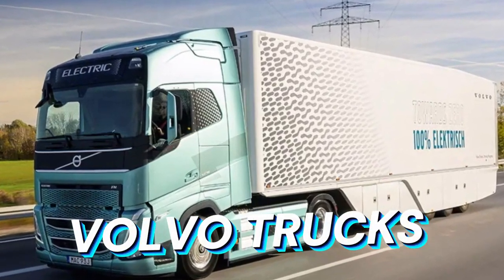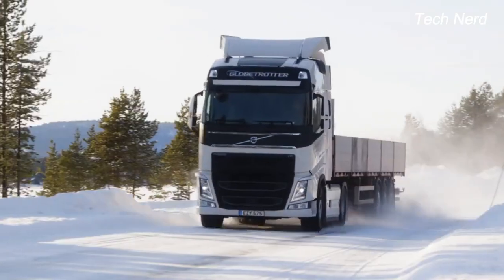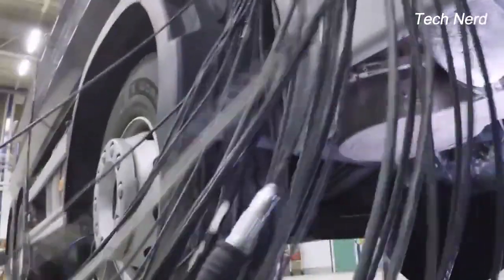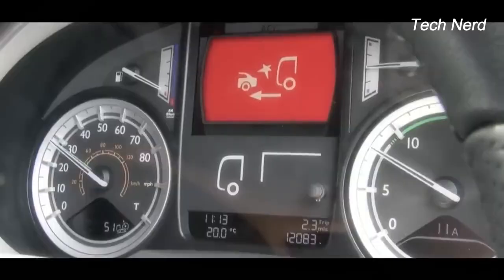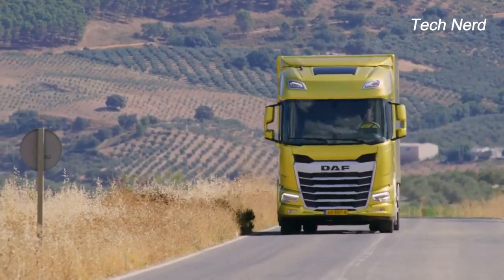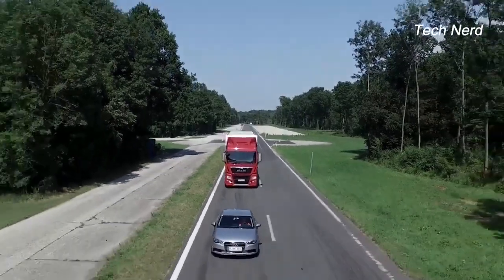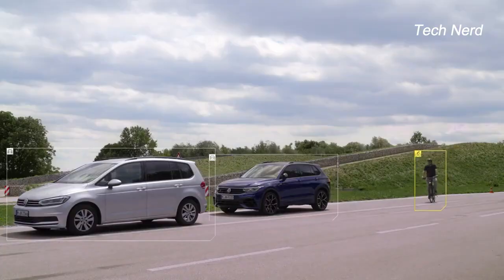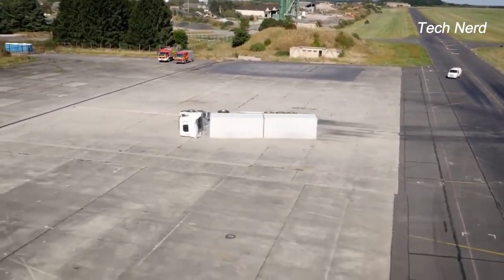BEST TRUCKS CRASH TESTING & SAFETY DEMONSTRATIONS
Volvo trucks.
Volvo has been safety testing its truck cabs since the early 60s, introducing crash-tested cabs with standards set far stricter than those defined by the transport authorities at the time. There have been plenty of Innovations from Volvo over the decades. Adaptive cruise control is among the most useful, To help the truck driver maintain safe distance as well as speed limit relative to the vehicle ahead. Lane keeping and Lane change support have been proven to be practically handy in keeping large commercial trucks in the lane.

Daff Trucks.
In a controlled testing scenario on the road, a DAF XF truck showcases its remarkable automatic braking system as it effectively engages when encountering a slowly moving object ahead. The truck running at a speed of around 80 kilometers per hour comes to a Full Stop within just a few seconds. Forward Collision warning activates first to alert the driver of risk of an accident. Then the advanced emergency braking system kicks in to avoid impact. Vehicle stability control comes standard in daf trucks, the electronic safety system helps the driver maintain the vehicle under control during sudden Maneuvers such as to avoid obstacles or unexpected turns.

MAN Trucks.
The emergency brake assist system in MAN trucks is a comprehensive system that utilizes radar sensors and a windscreen-mounted camera to detect and monitor speed, distance, and angle of objects in front of a truck, While still in safe distance, the system gives the driver multiple alerts to warn about the objects up ahead. In case the driver responds appropriately by applying brakes or switching lanes, the system will intervene no more. However, if the driver fails to react, the system will automatically initiate emergency braking to bring the truck to a full stop. The Emergency Brake Assist is a standard feature on all MAN trucks and cannot be switched off. It detects emergency braking situations, warns the driver, and initiates emergency braking if the driver fails to react.